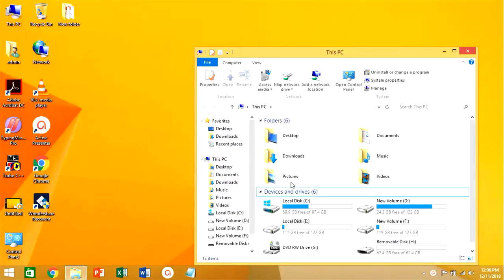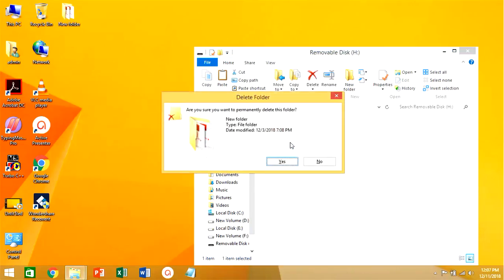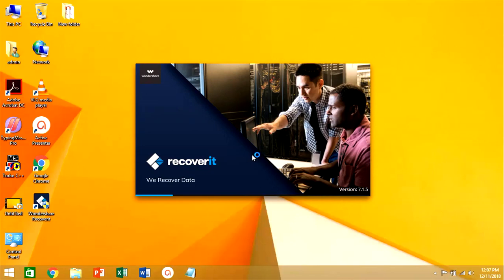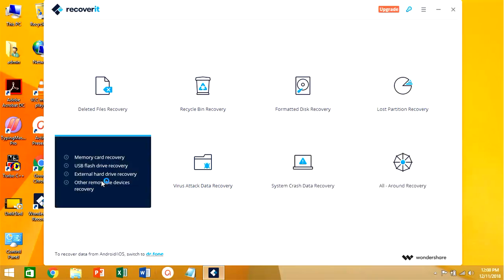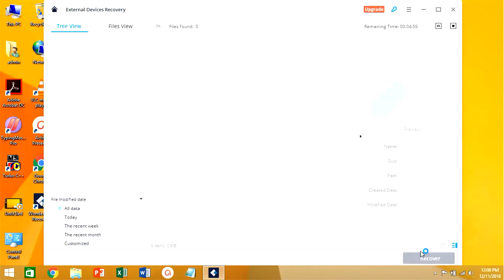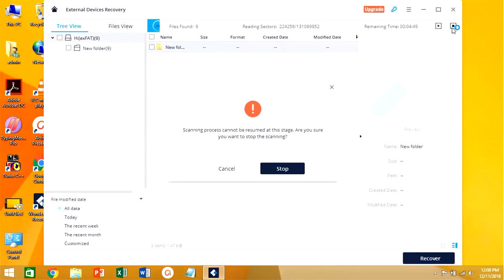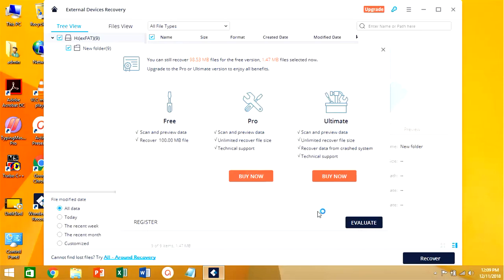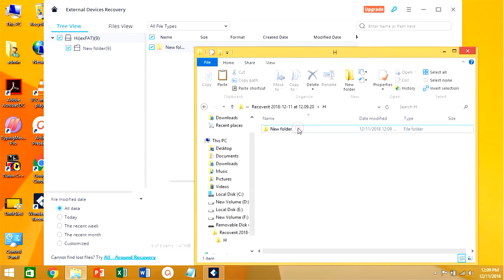How to recover deleted files and photos on computer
Hello friends
this video is about if you have accedently deleted your data from your external or internal device than hoe you can recover this data without any cost. skrahon itscoolbhai Hostinger Hosting with free Domain